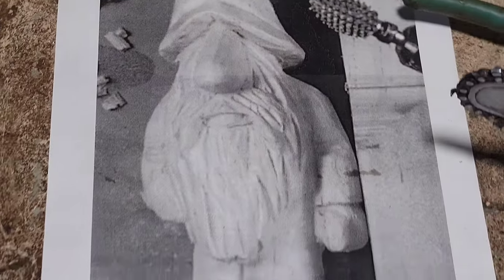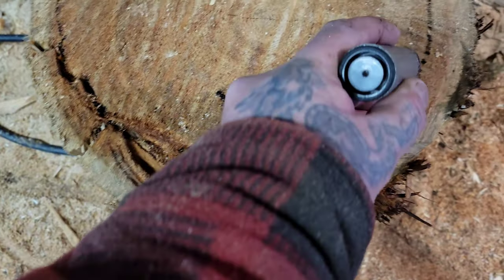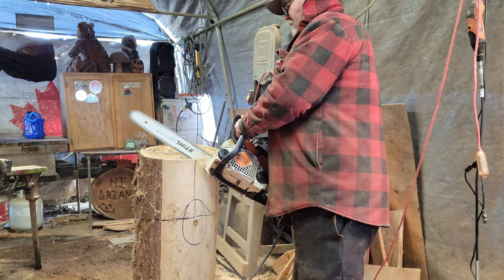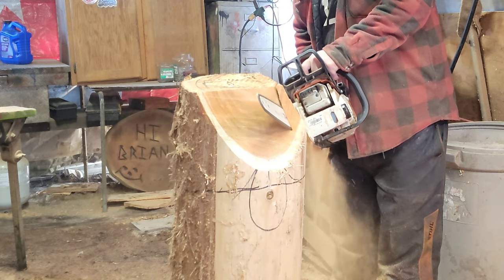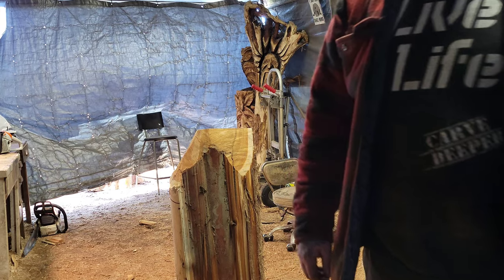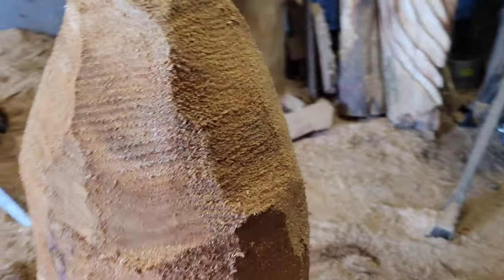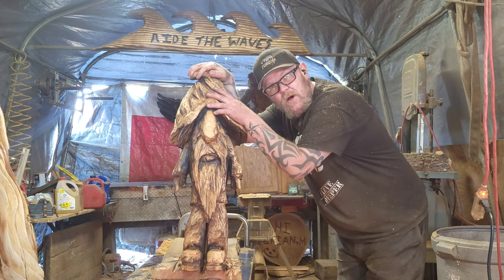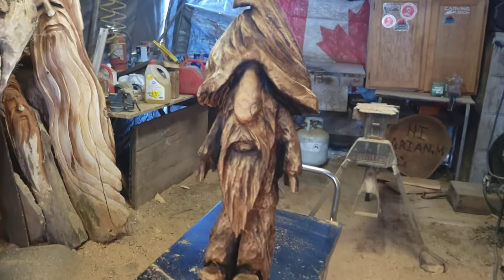Chainsaw carving a full body gnome (besides the arms)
Chainsaw carving and power carving tool's.

Kutzall
carving burs I use link,